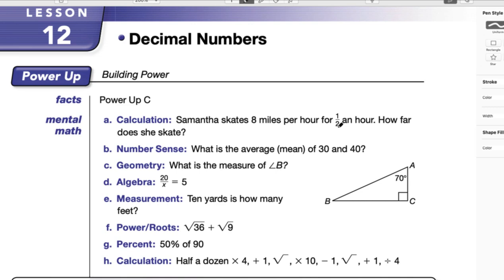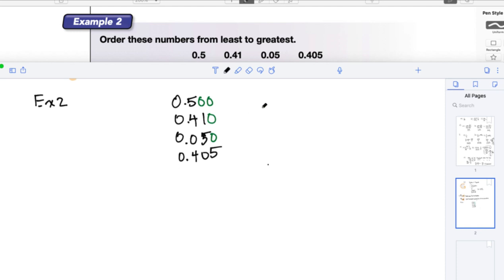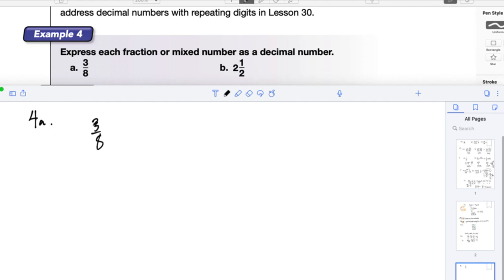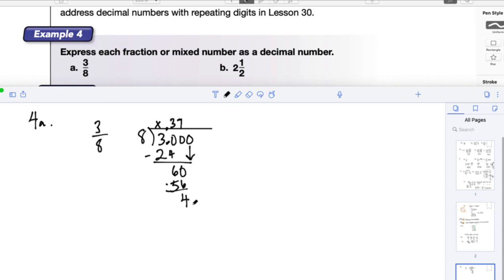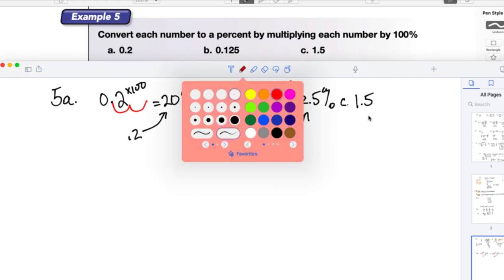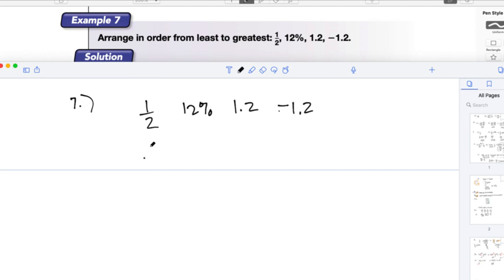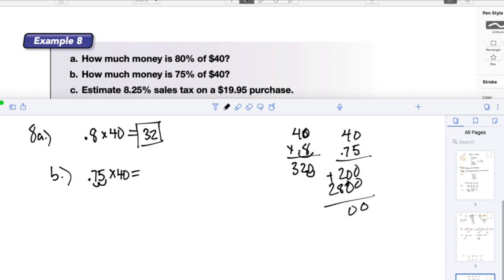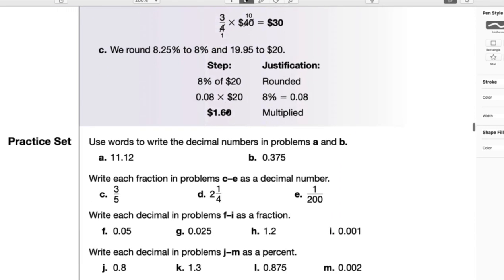Saxon Course 3 Lesson 12